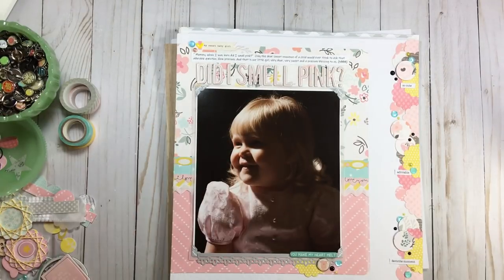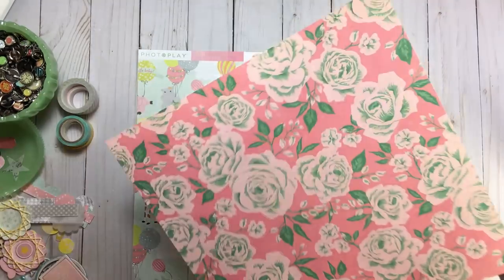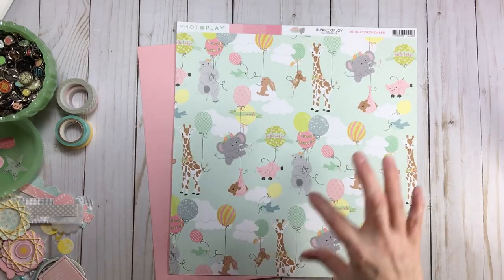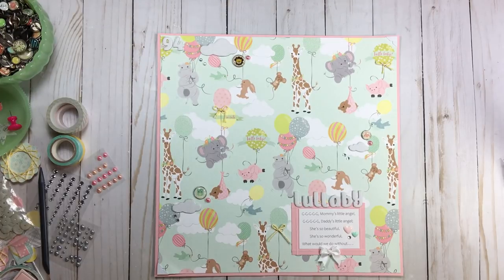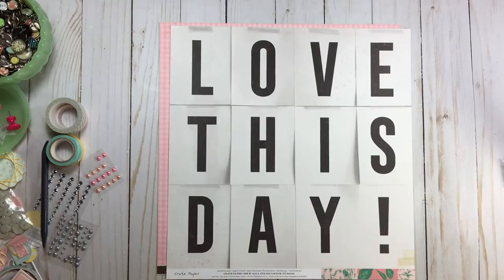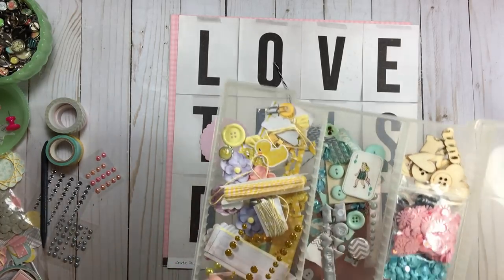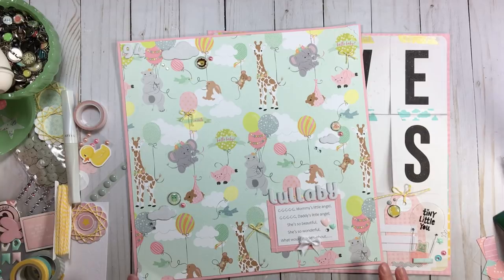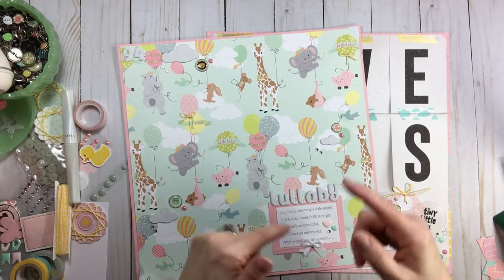4for4 Series // Baby Round // Bonus Layouts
Rock and Rattle. our 4for4 Series returns!
Today it is ALL about the BABY and creating a couple
Story-Based Layouts! So fun! Join in!

// SHARE your layouts/projects and organizing progress
Deborah’s Facebook Group – Love RTS

// Photo Play- About a Little Girl
Bundle Of Joy Paper (girl)

// Photo Play- About a Little Boy
Bundle Of Joy Paper (boy)

// 22 Story Prompts for Childhood Memories
Write Shop - Kim Kautzer